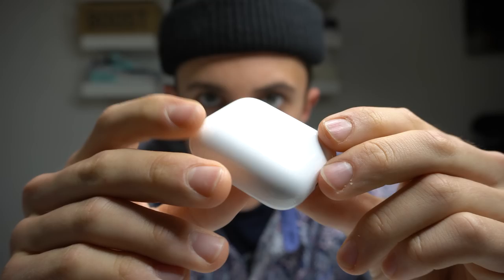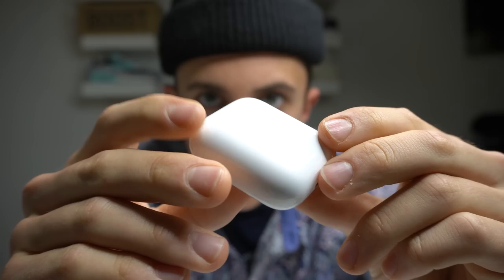Customizing My AIRPODS!! | MARKO